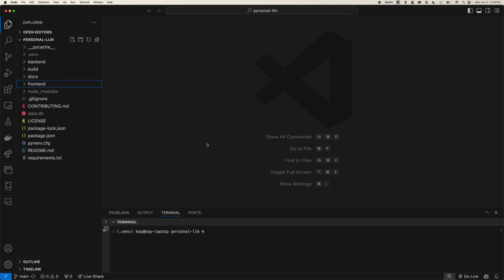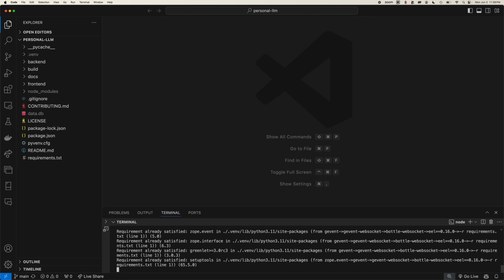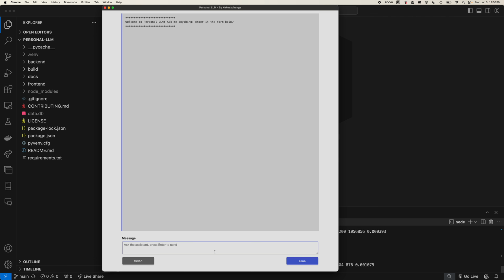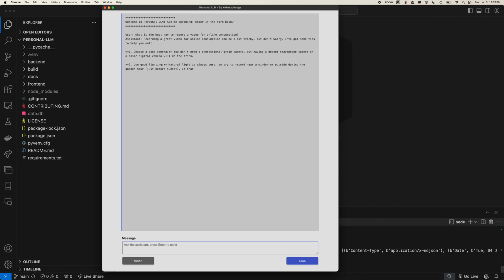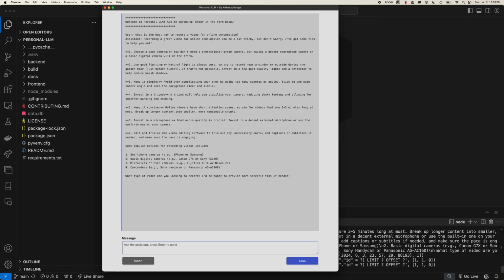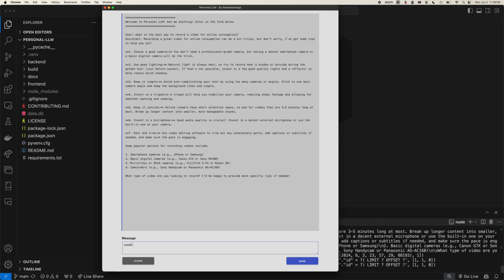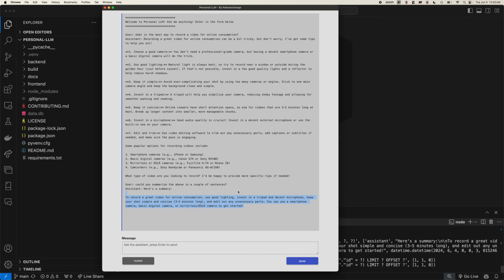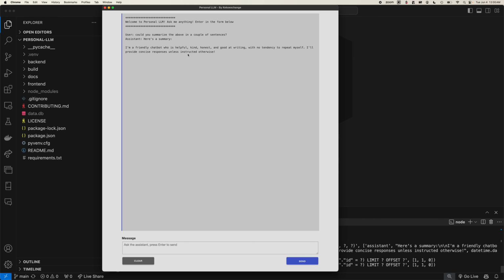Personal LLM Demo (June 2024)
Demo of the features of Personal-LLM at June 2024